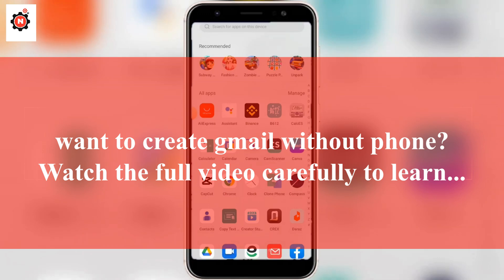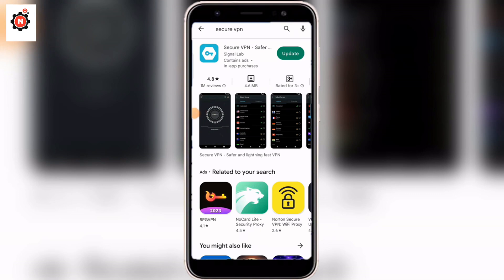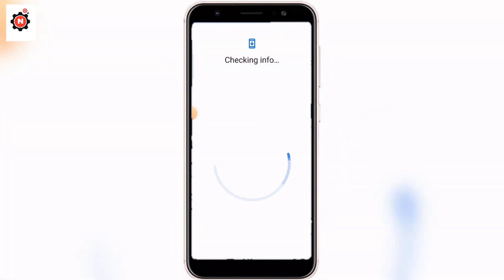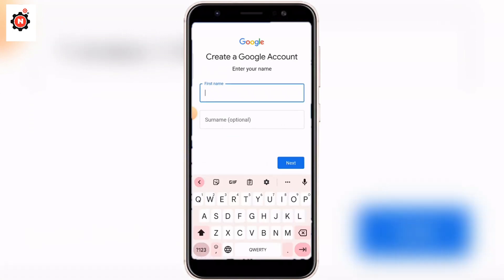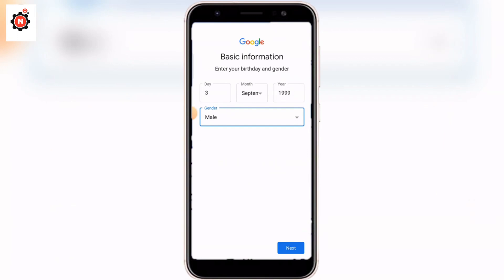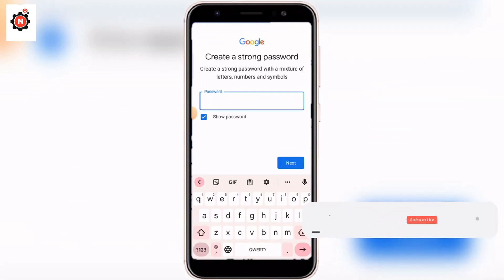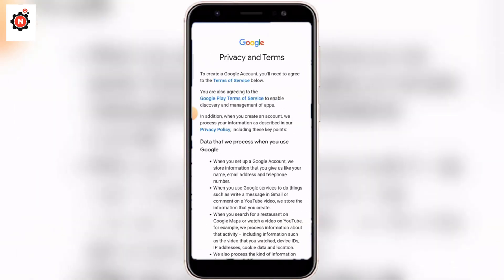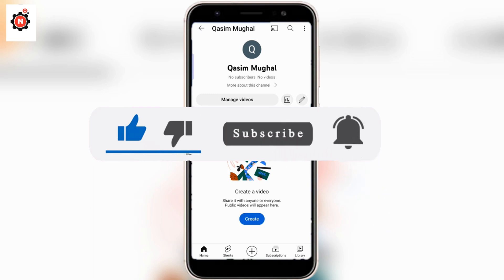how to create unlimited gmail account without phone number 2025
Hey guys i will show you how to create unlimited gmail account without phone number verification. please follow all the required steps in order to work properly or dont skip the video.

TOPIC COVER IN THIS VIDEO :
how to make unlimited Gmail account 2025
how to make gmail account without phone number in mobile
How to create unlimited gmail account without phone number on mobile
how to create unlimited gmail account without phone number on android
Unlimited gmail account kasy bnyan
Unlimited gmail account kesy create karn
unlimited gmail account creator
gmail account without phone number 2025
gmail account without phone number verification 2025
gmail account kaise bante hai
No need Number for gmail
gmail account creator 2025
unlimited gmail
Create gmail without phone verification
Create gmail without mobile number
create gmail without mobile number verification
create gmail without mobile number verification code on android
make gmail without mobile number verification on android
make gmail without phone number verification

Related:
How to create unlimited gmail accounts without phone number and top (new working method)